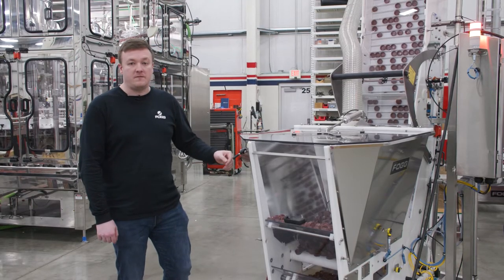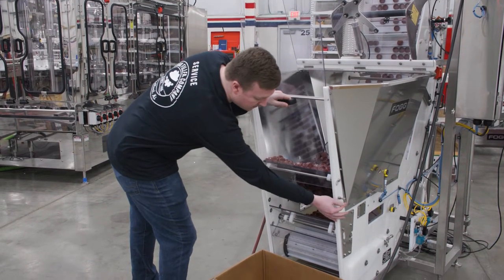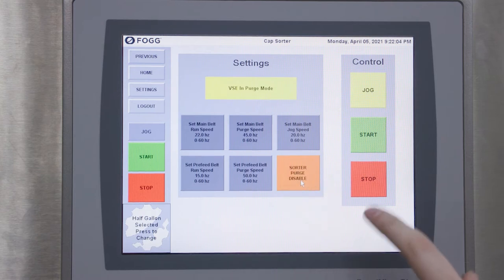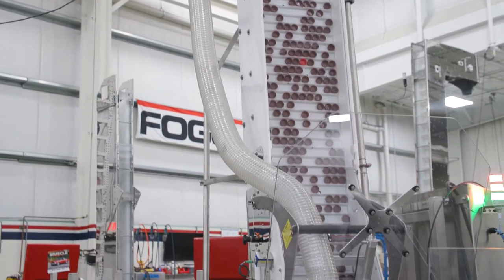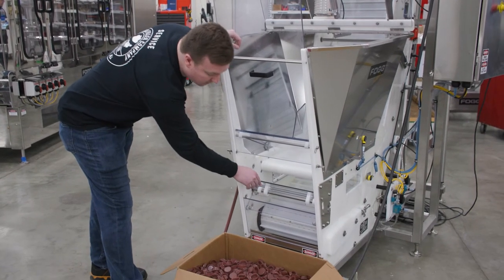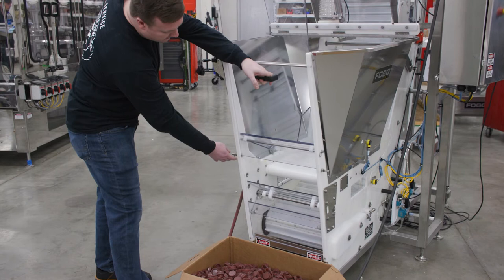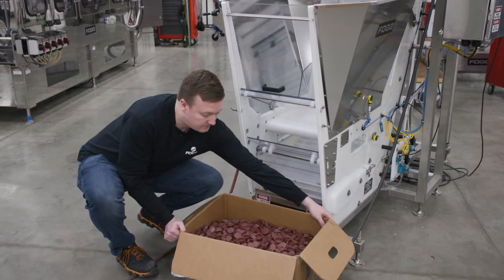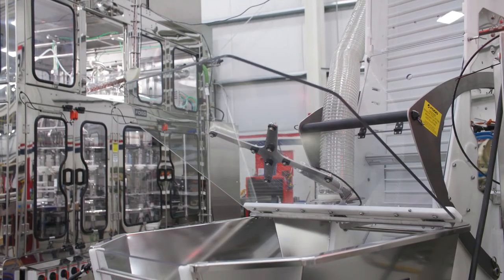Fogg's Quick VSE Changeover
What how quick and easy our VSE 18 is to change over from one cap to another.